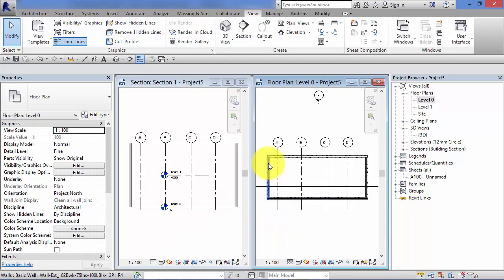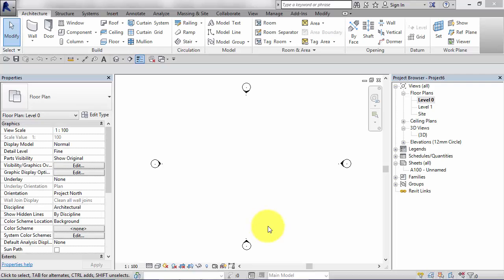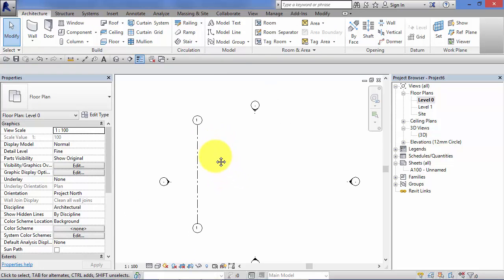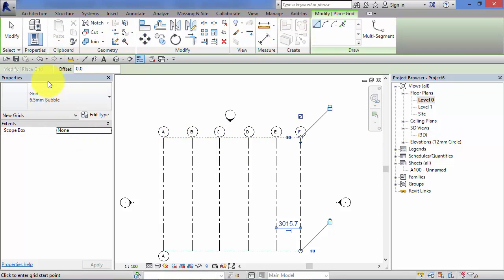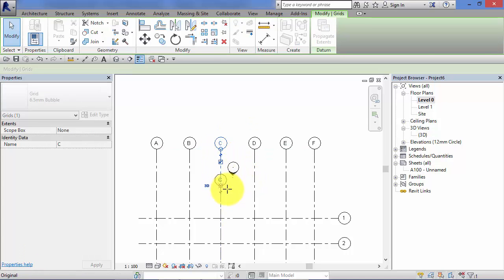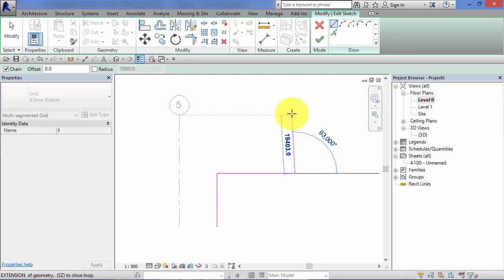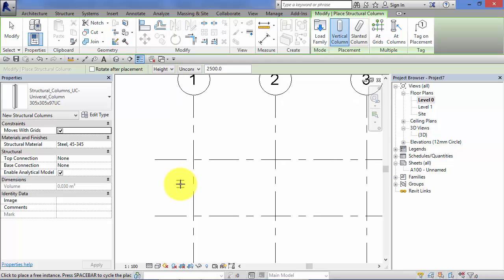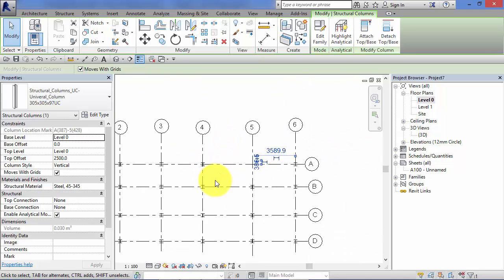Module 3 Unit 8 Revit Architecture Structural Grids